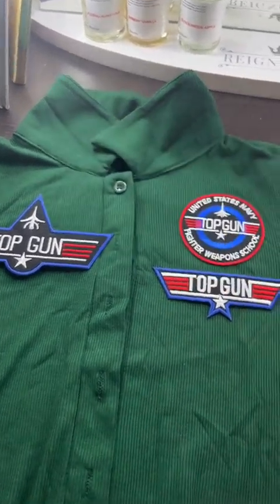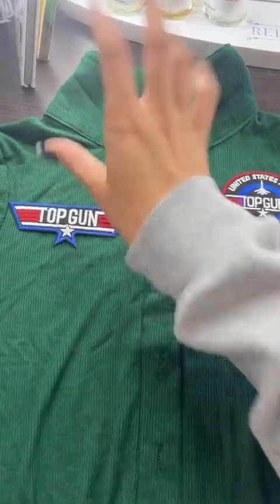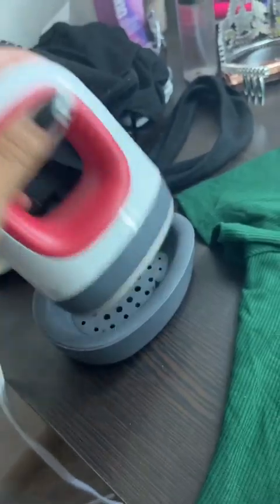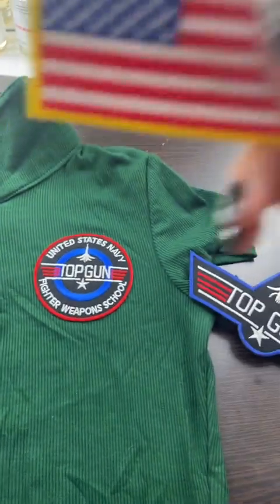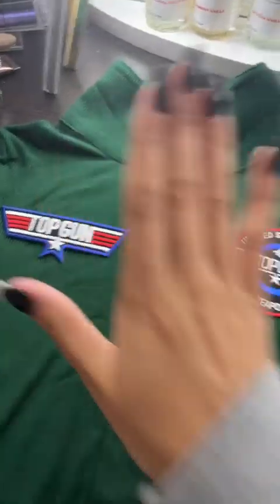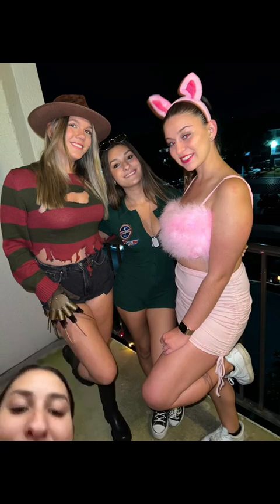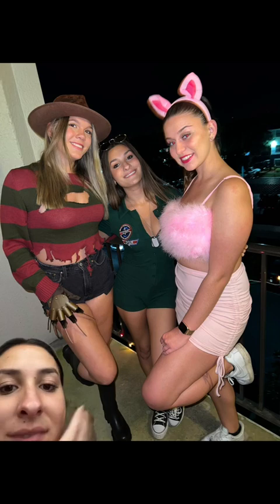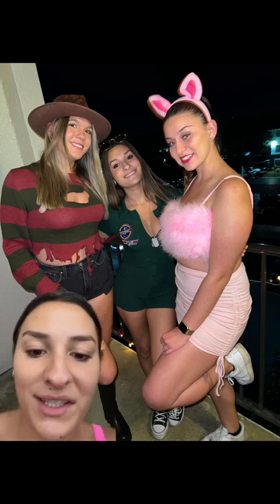halloween costume ideas for 2024 🔥 TOP GUN EDITION!!!!